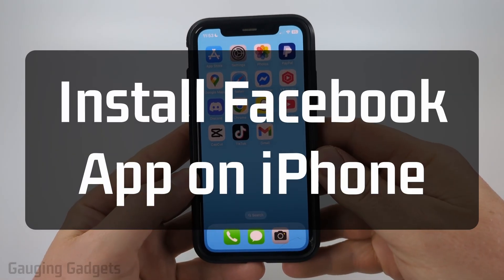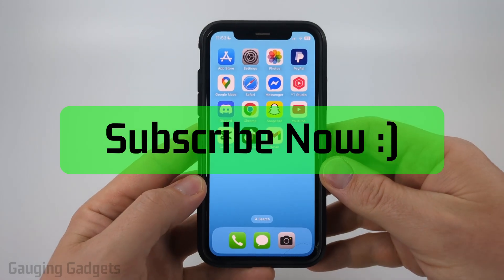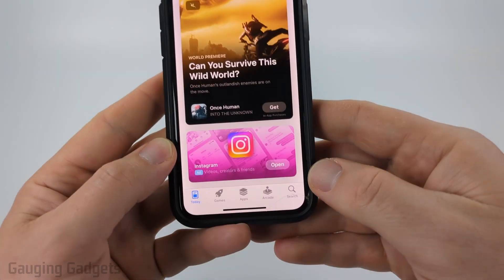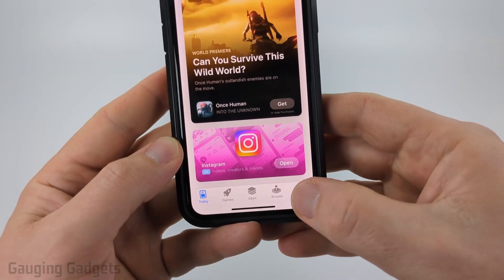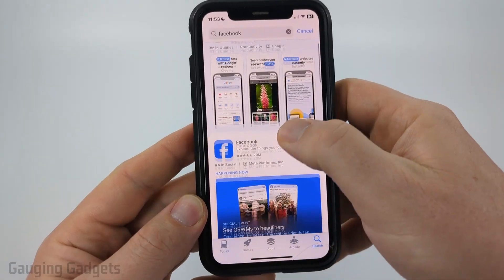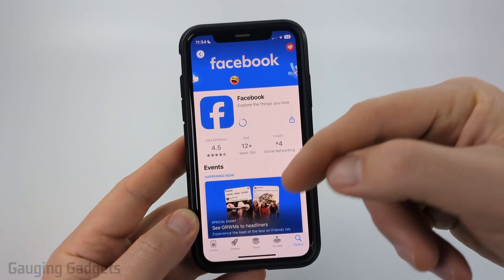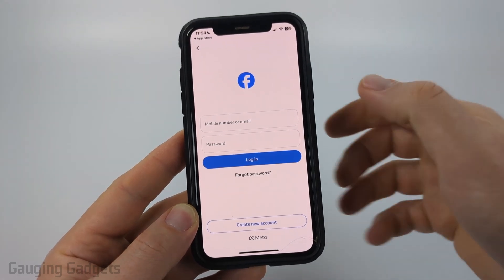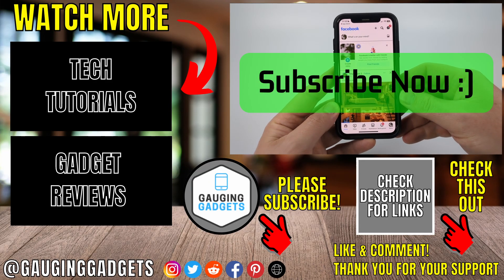How to Install Facebook App on iPhone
How to install facebook app on iPhone? In this tutorial, I show you how to get the facebook app on your iPhone. This means you can download and install facebook on your iPhone so you can login and start posting content and watching reels. To install facebook on your iPhone we download it was the iPhone App Store.